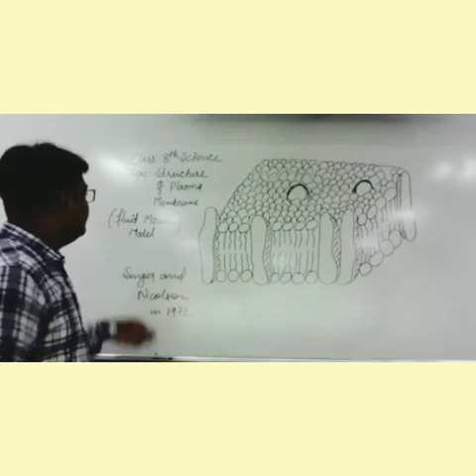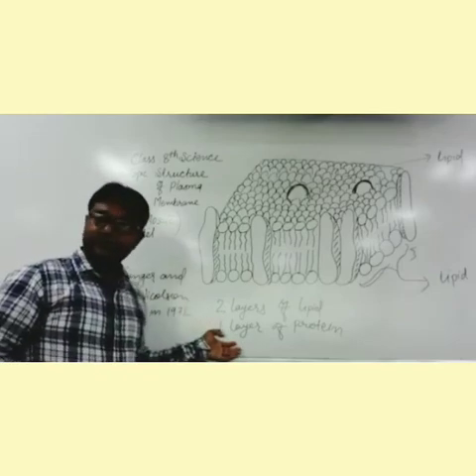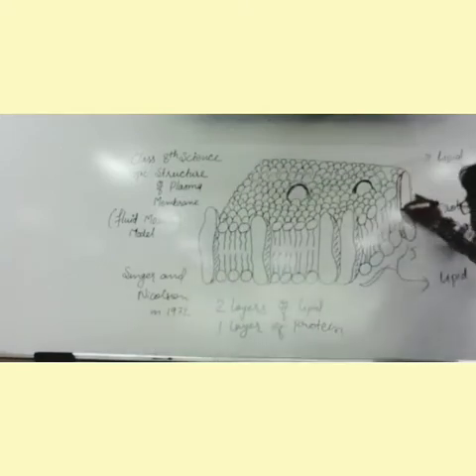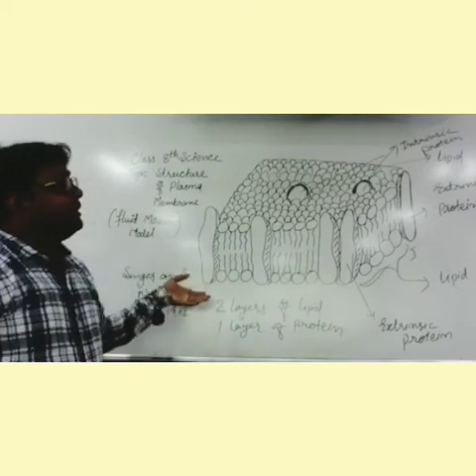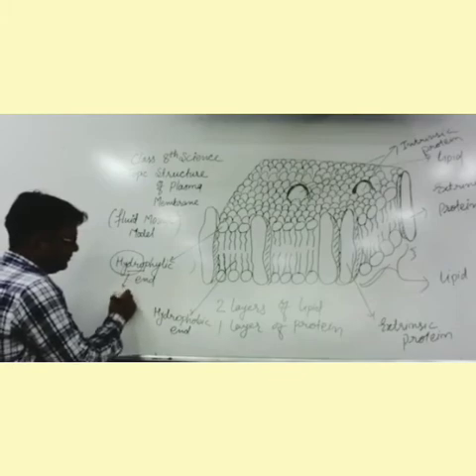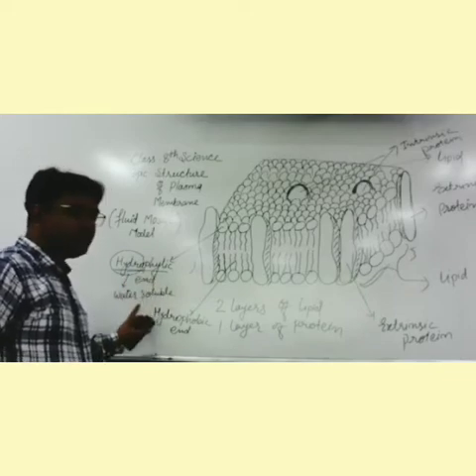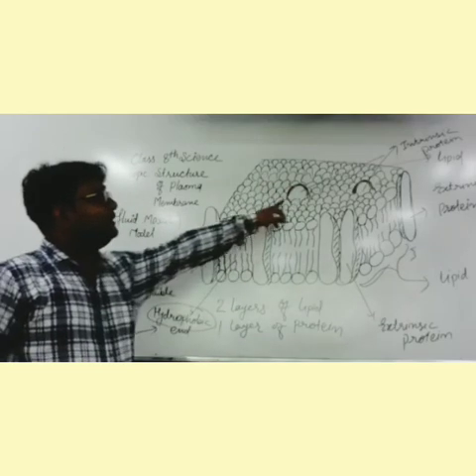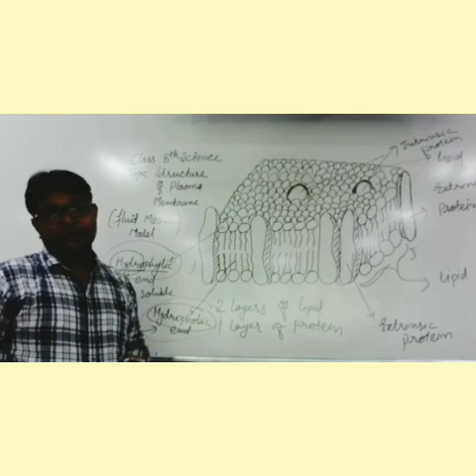CLASS 8TH SCIENCE | CHAPTER-8 CELL | PART-2